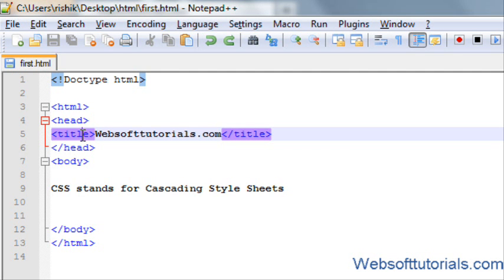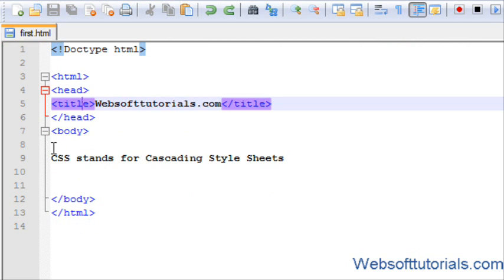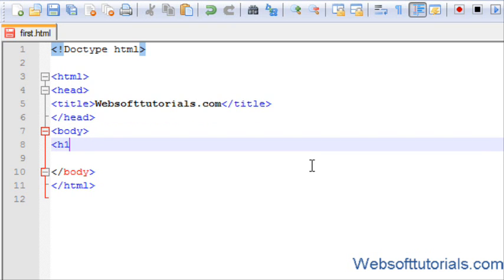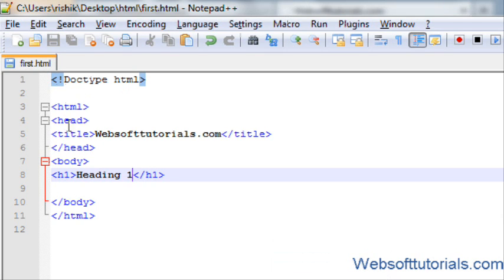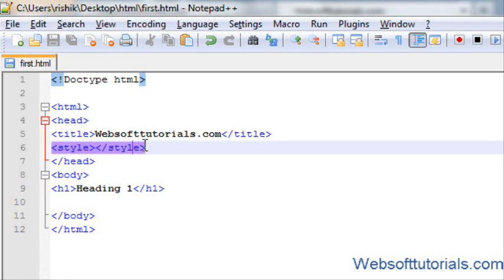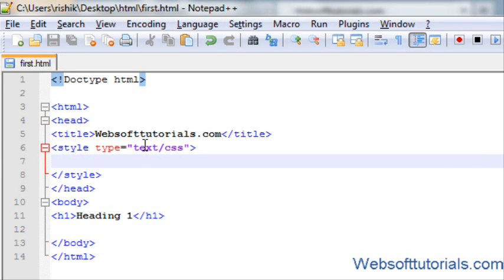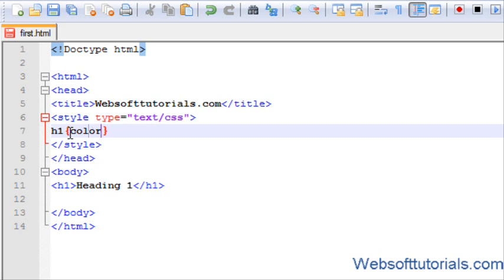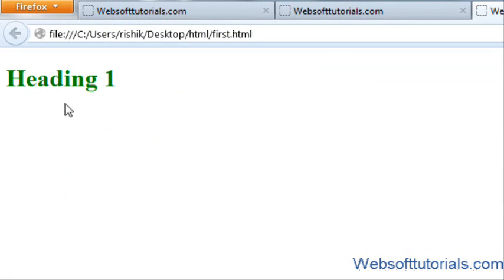html and css Tutorial - 14 - Introduction to css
In this tutorial i will give you Introduction to css.